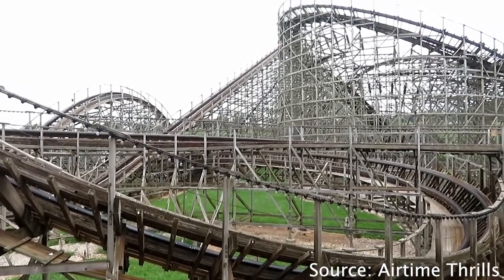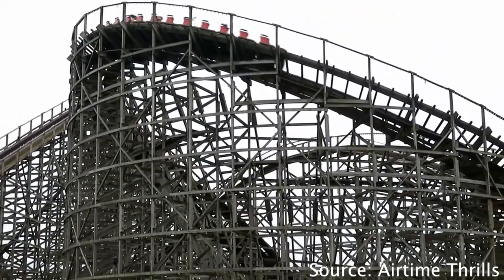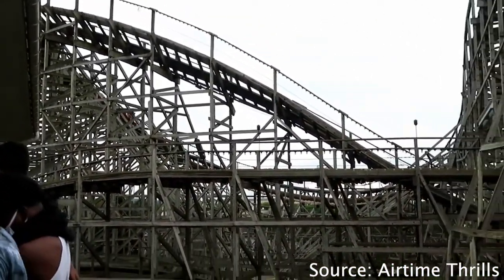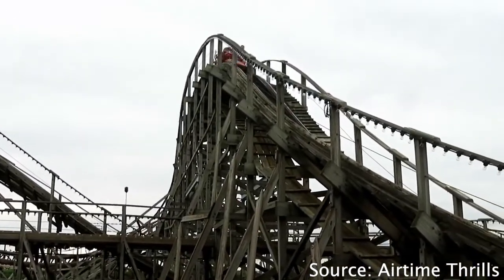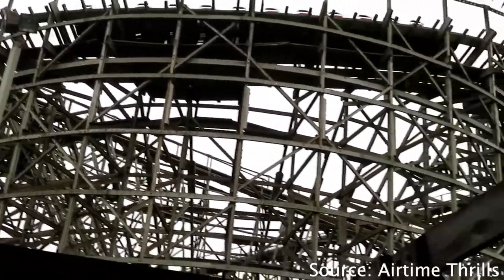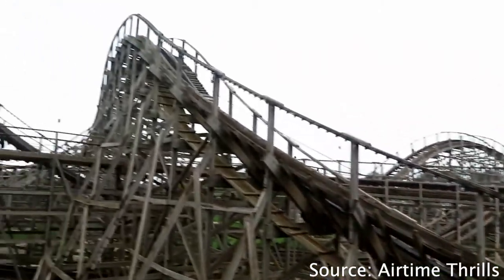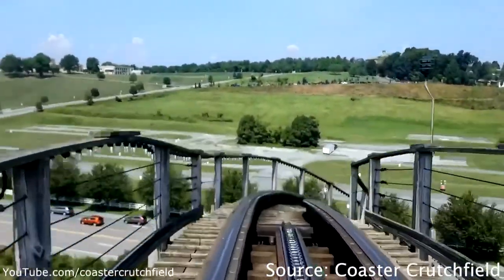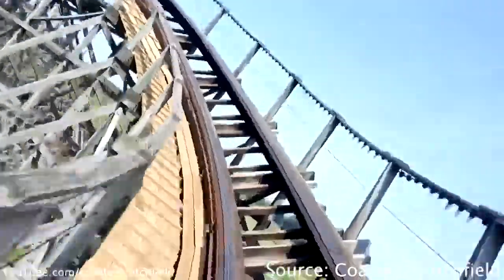Wildcat Review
In this video I discuss my thoughts on Wildcat at Hersheypark

Offride footage provided by Airtime Thrills Raw Footage
Onride footage provided by Coaster Crutchfield